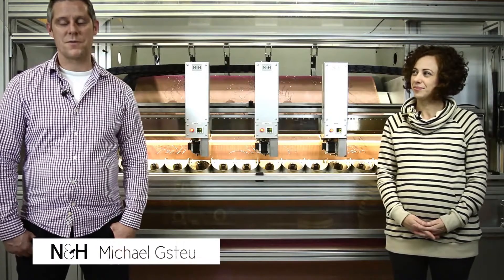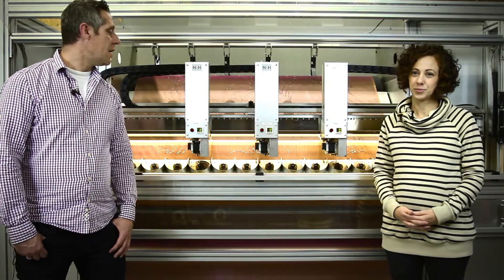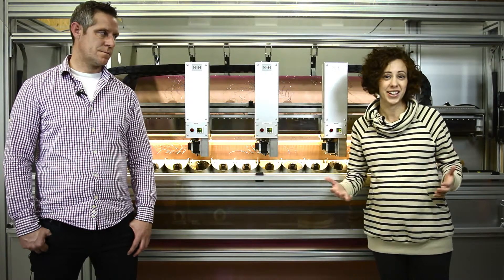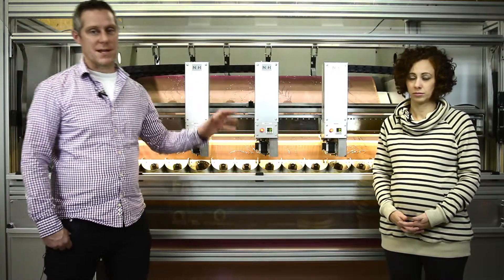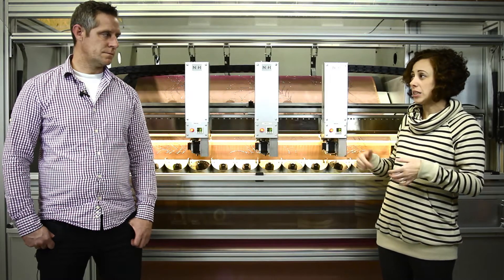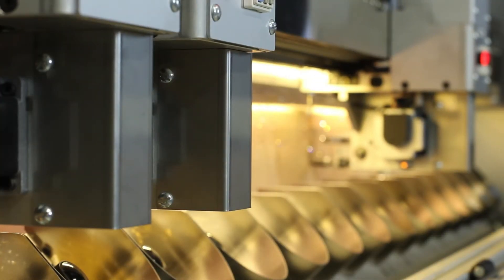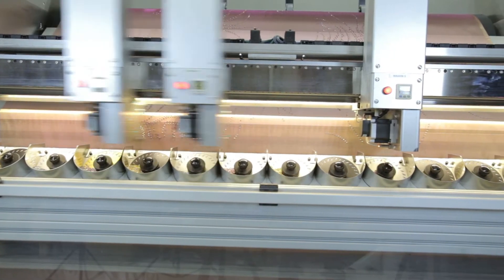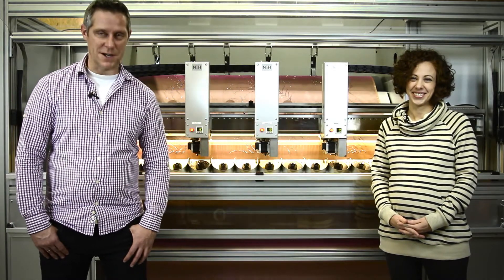Allover Machine 3 - Demonstration Video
- 18 stations for round elements
- camera system for pattern recognition
- fully automatic placement directly on fabric up to 18 different elements
- works over hours without operating staff

- 18 Stationen für runde Elemente
- Kamerasystem für Mustererkennung
- vollautomatische Bestückung direkt auf Stoff mit bis zu 18 verschiedenen Elementen
- arbeitet über Stunden ohne Bedienpersonal